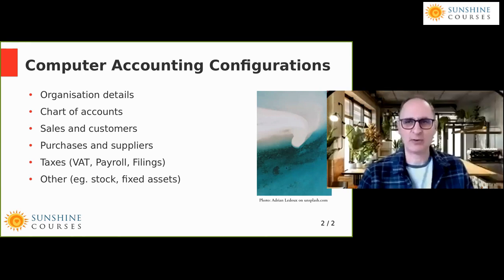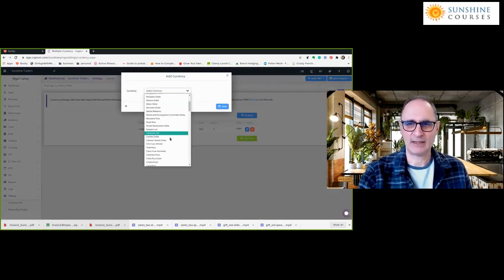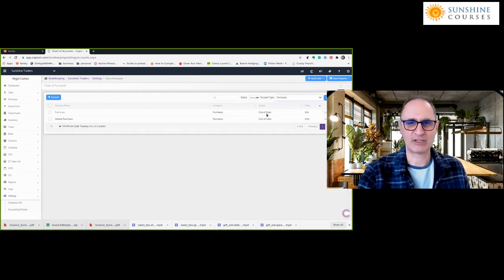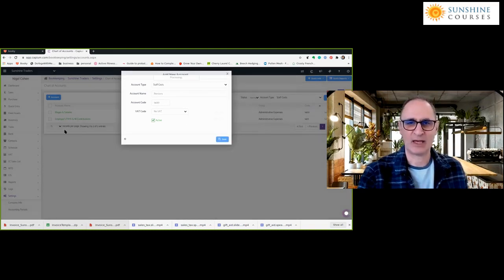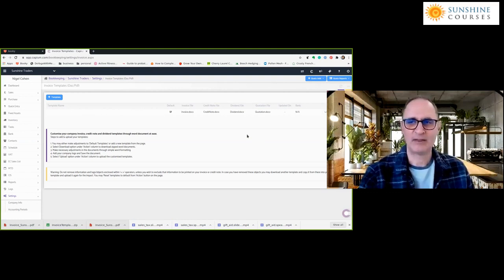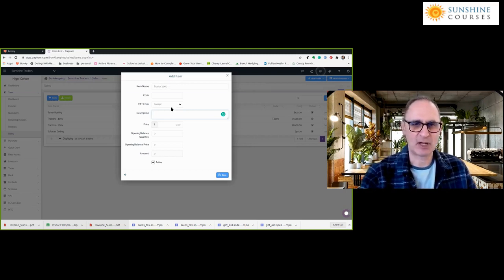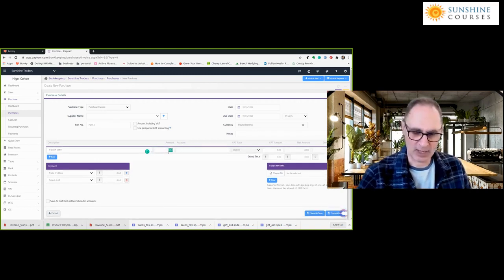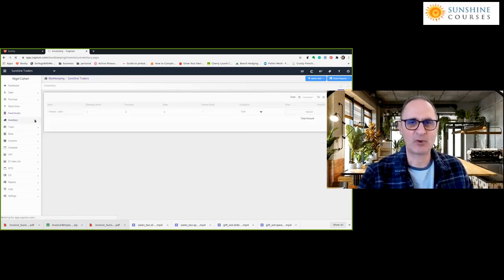Accounting Module - Computer Configuration